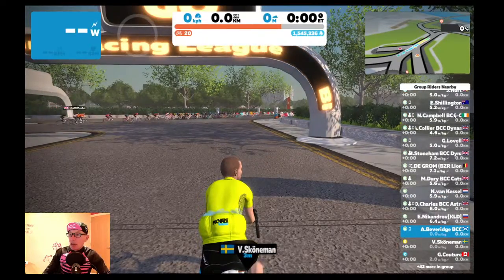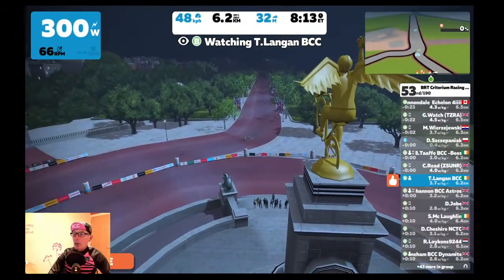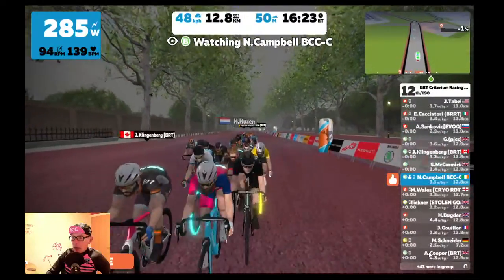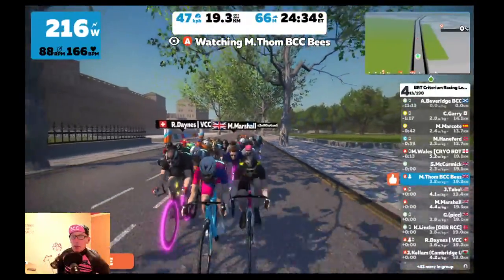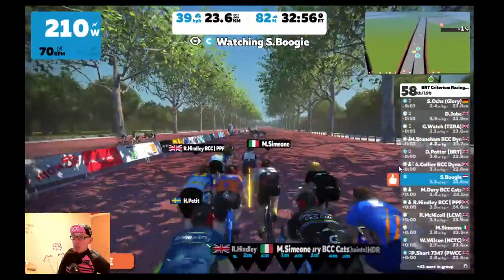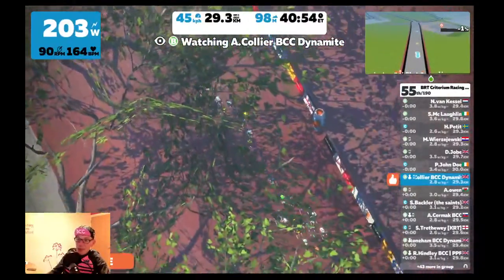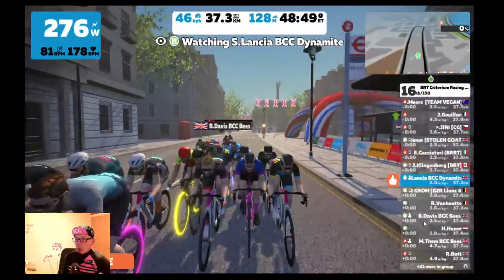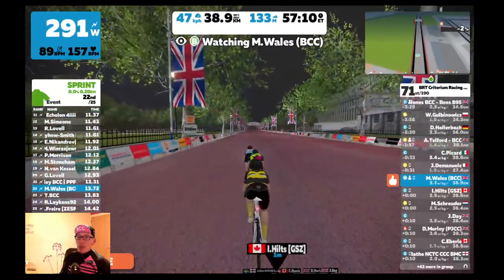BRT London Classique Zwift Race on 12th November 2020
Beaconsfield Cycling Club Virtual Racing. The London Classique. A 6 lap 38km course that will be fast and furious.